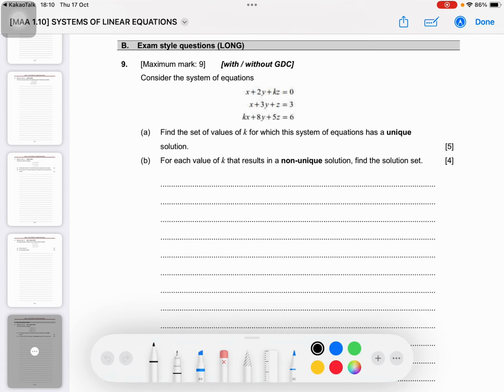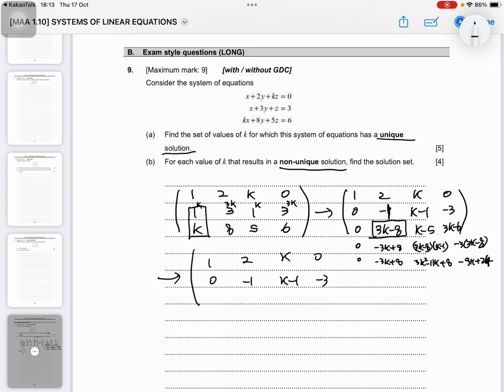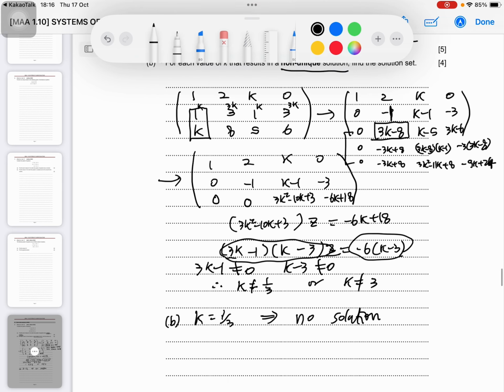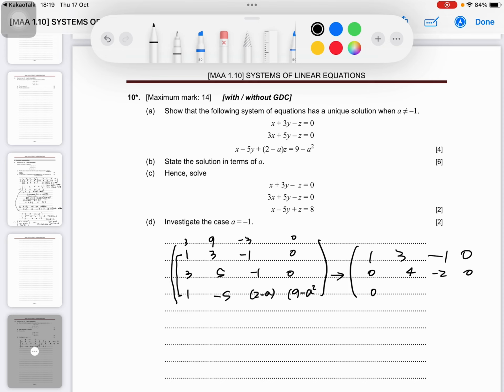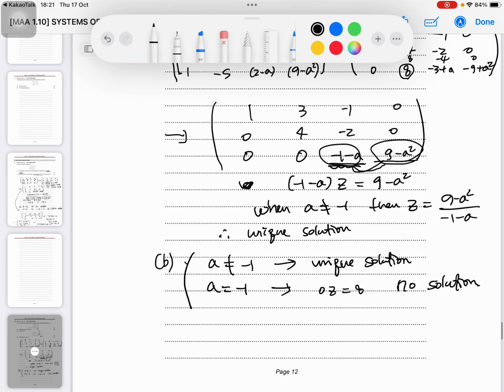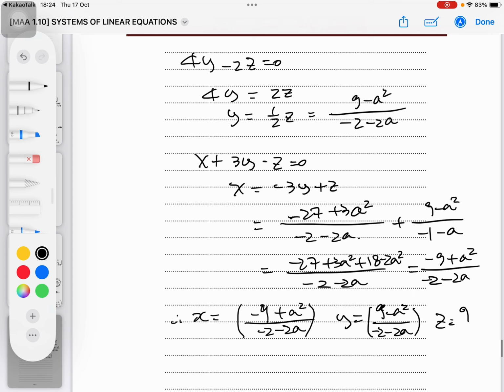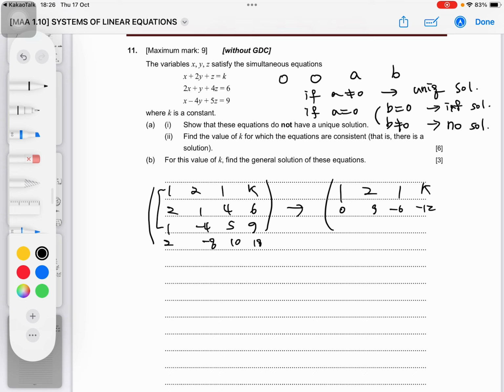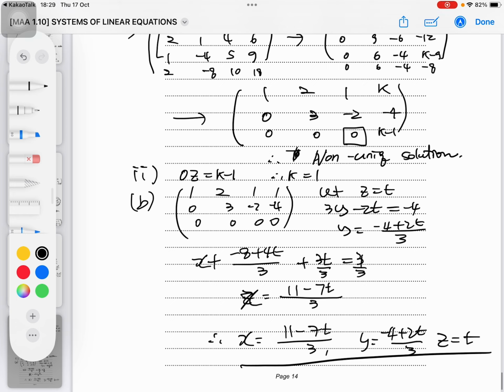IB Maths aa T1. Simultaneous equation solved examples